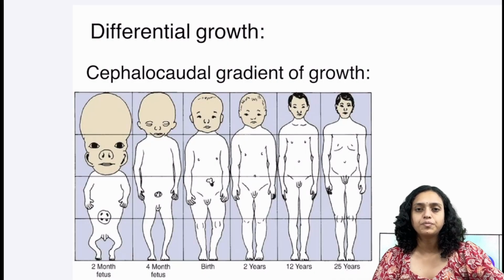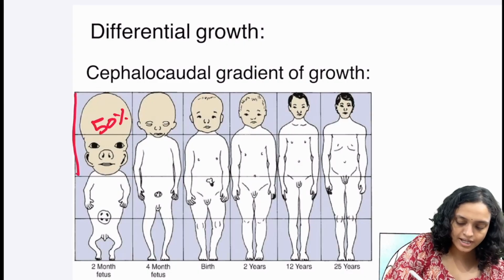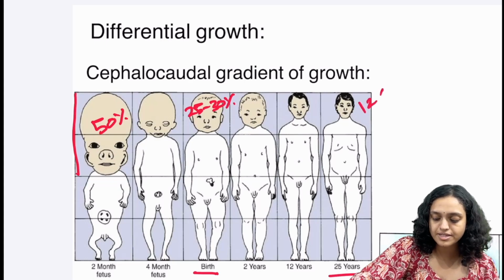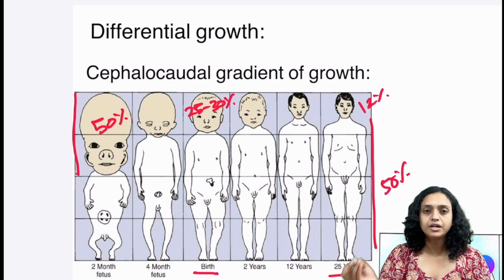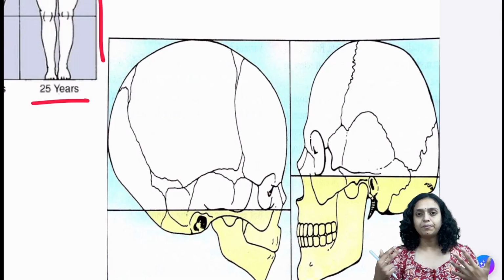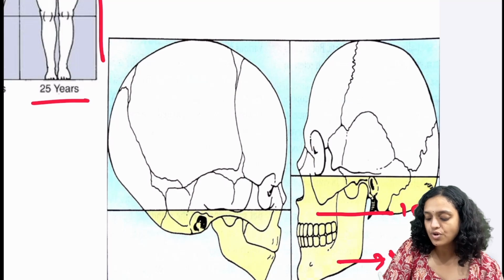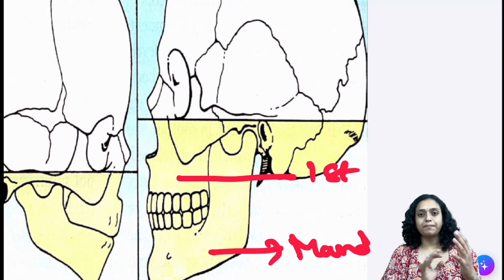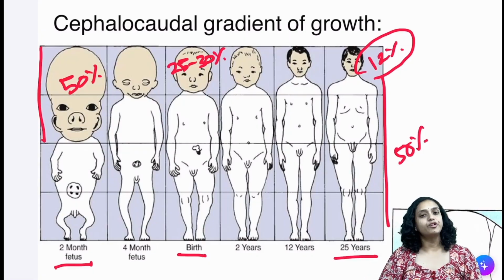CEPHALOCAUDAL GRADIENT OF GROWTH